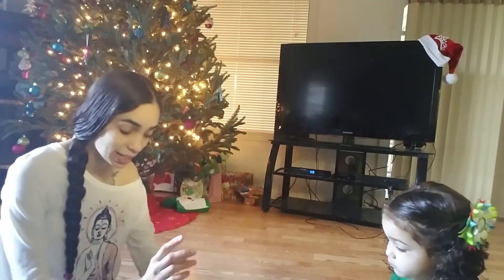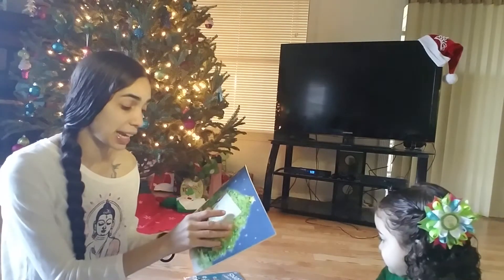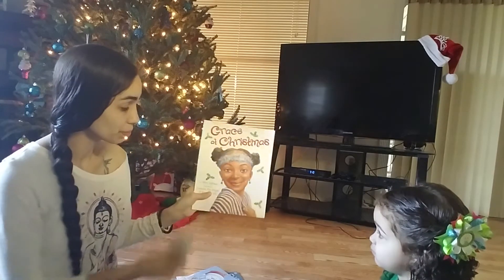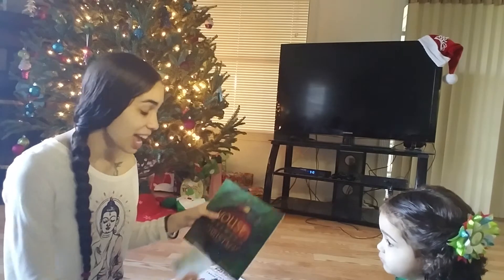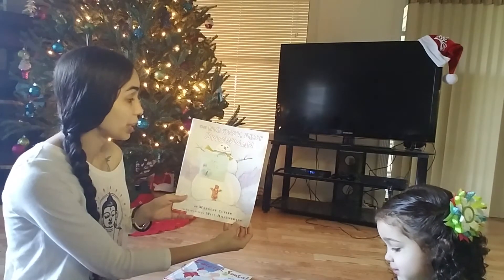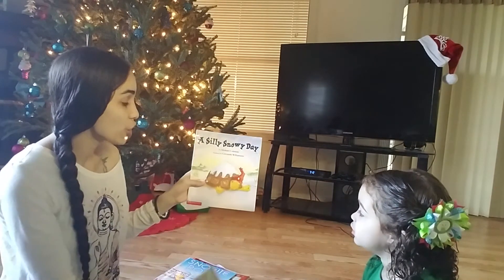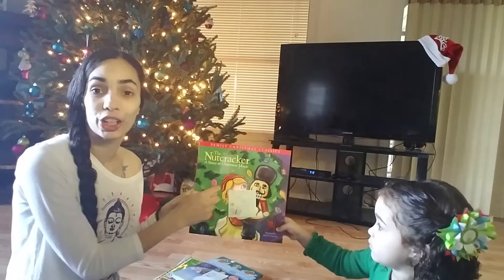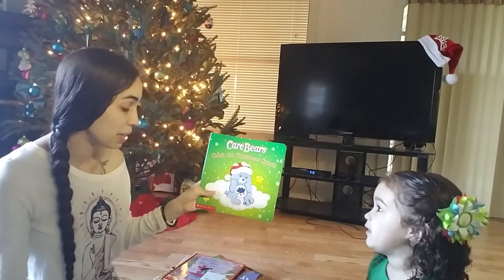Our Christmas Advent calendar books for to 2016 vlogmas 7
Instagram name melindamomof2girls
pinterest name Melinda benitez
musically name  destinio0
snapchat name melindamomof2